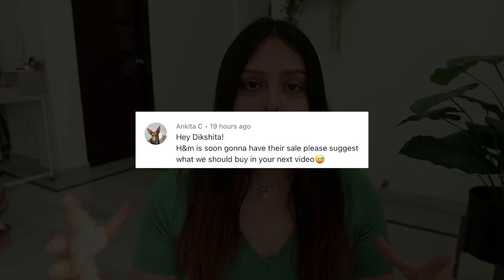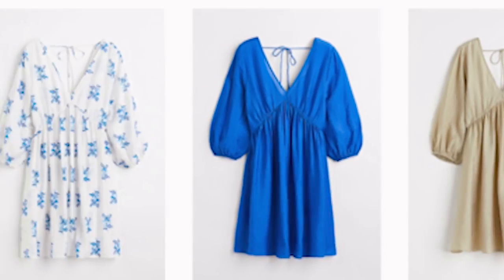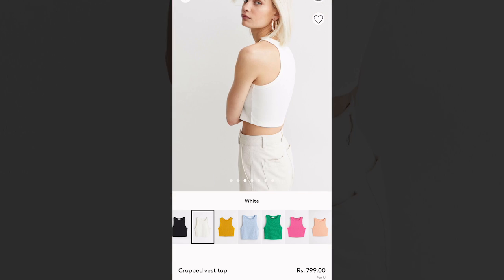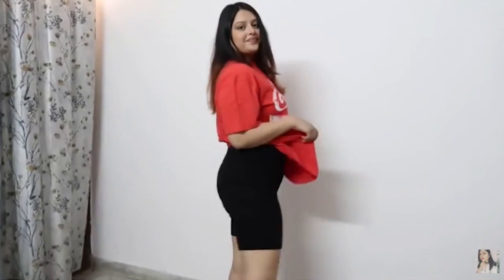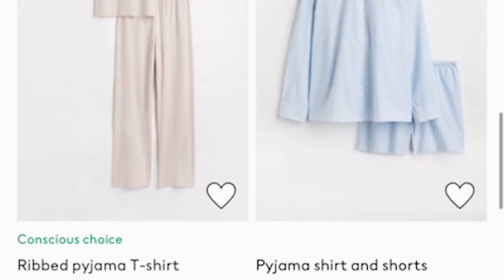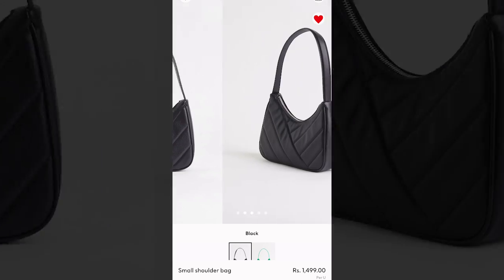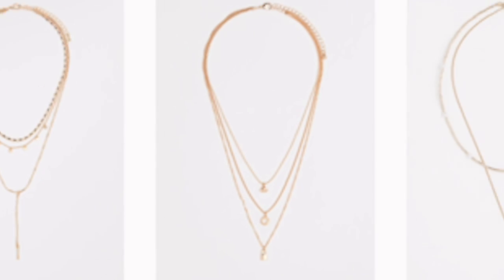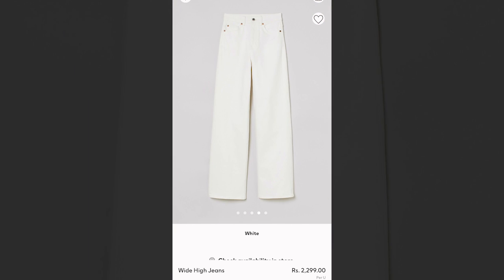Things you should buy from H&M during the sale season• My H&M Wishlist/H&M Must-Haves!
My Instagram Thrift Store, D's Closet: @shop_d_closet

🎵MUSIC🎵

1. Music by Alexis Rice - Penny
2. Music by Hamster - Lush Life
3. Music by Akash Beats - Alright

💄PRODUCT LINKS💄

Love,
Dikshita❤